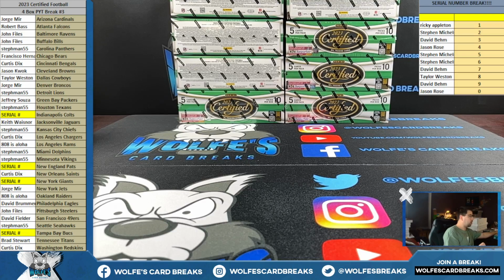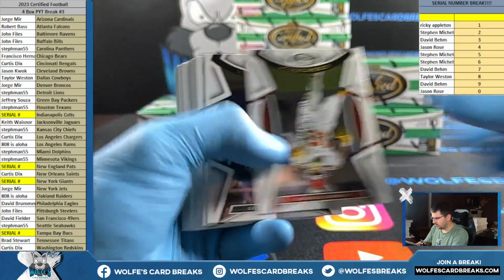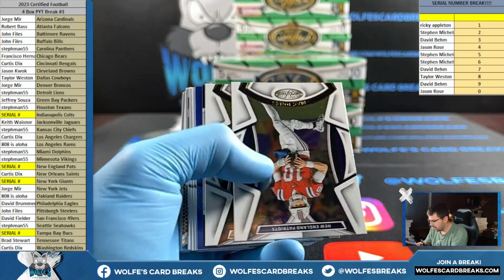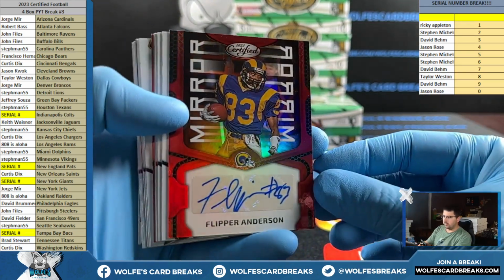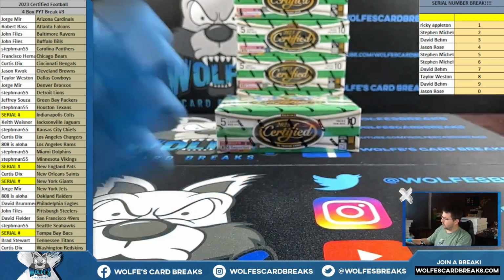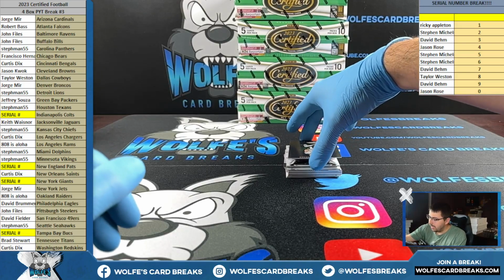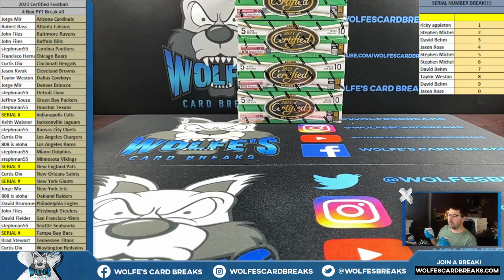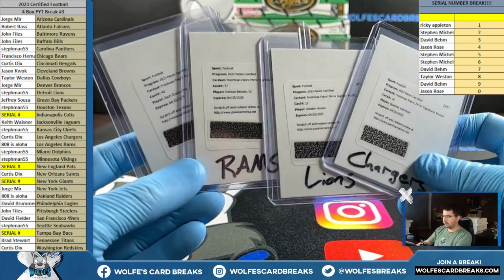2023 Certified Football 4 Box PYT Break #3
2023 Certified Football 4 Box PYT Break #3